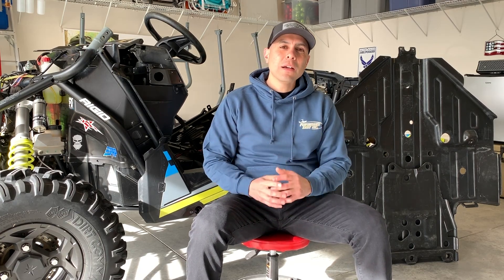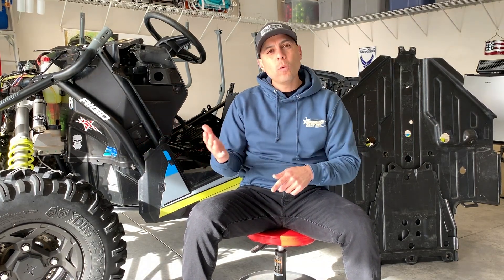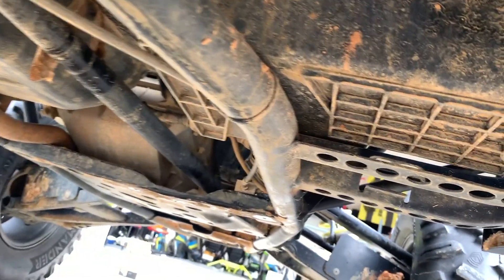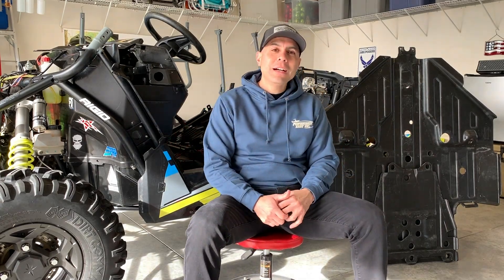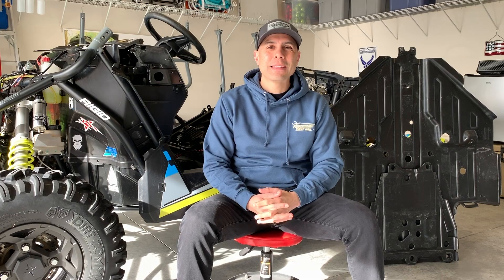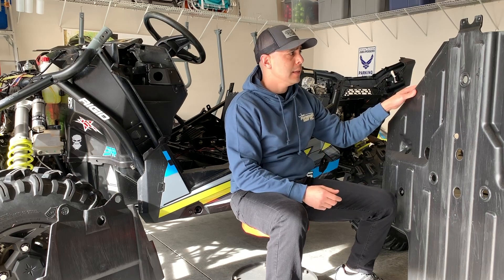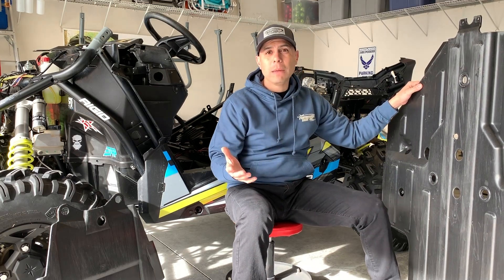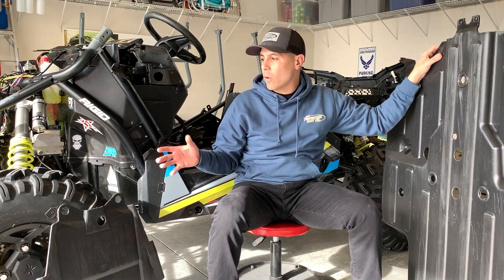Polaris RZR Skid Plate Review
Benny from RZR Dreams provides a review of his Polaris RZR 900S skid plate after taking his off to inspect his car.

Artist: MBB
Song: Island

Artist: Steely Dan
Song: Deacon Blues

Artist: Halsey
Song: Without Me